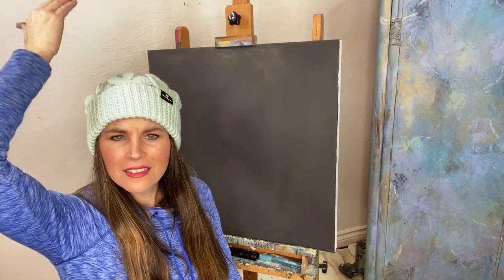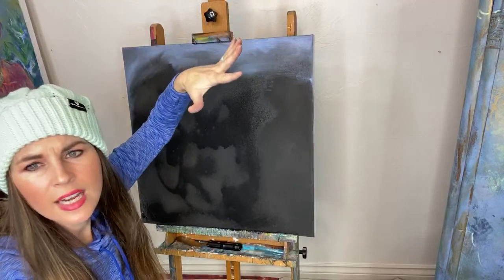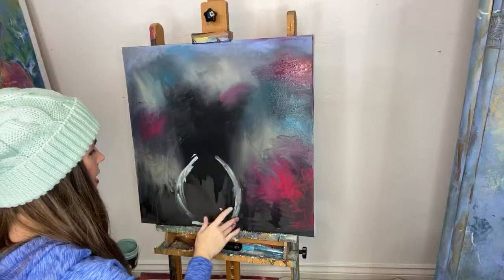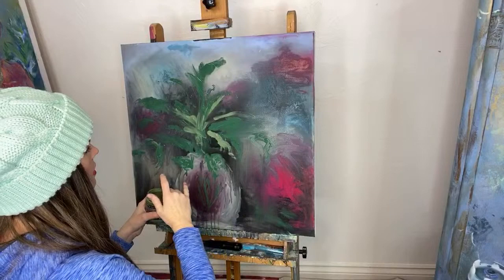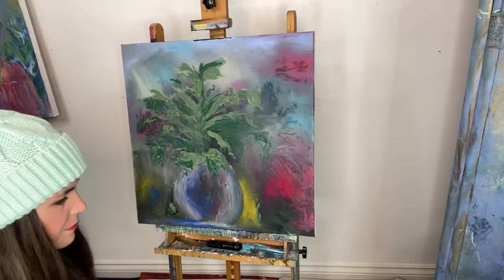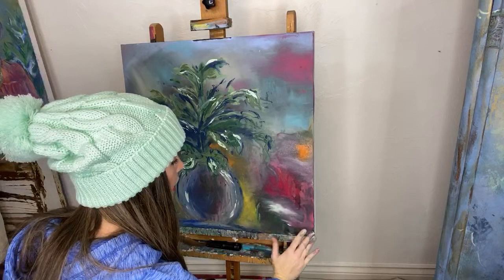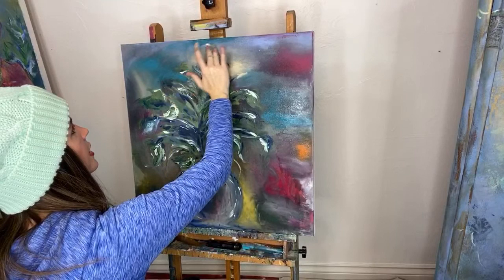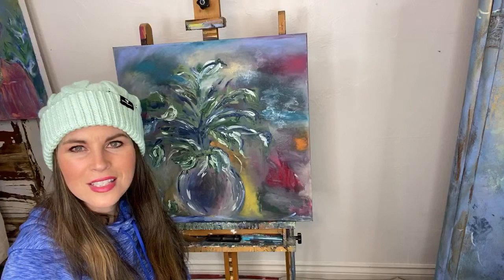PAINTTALK My Favorite How To Paint Show